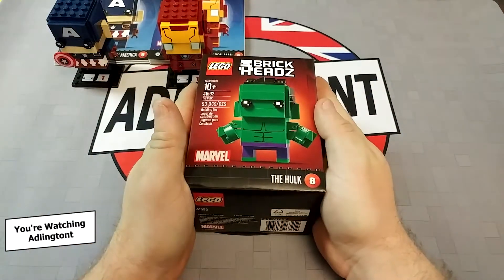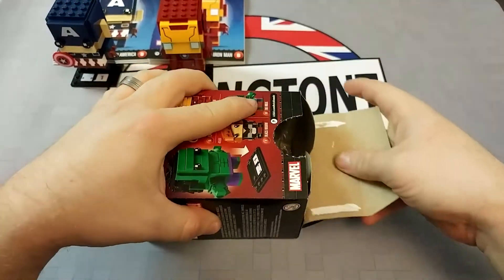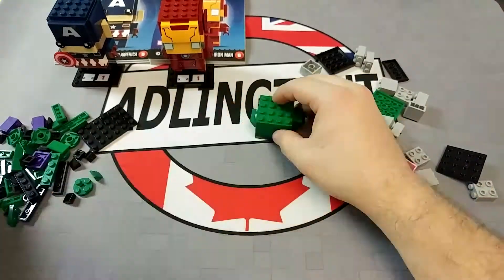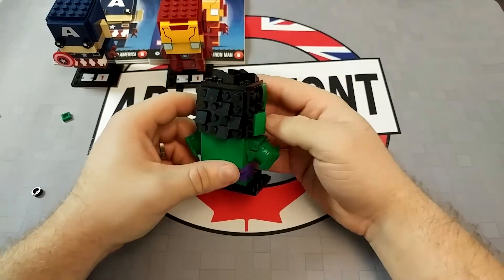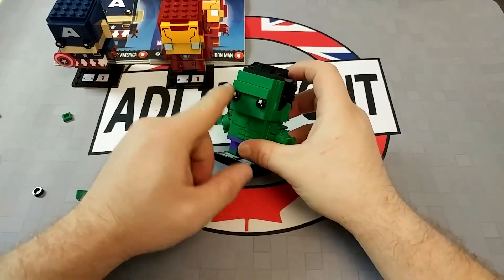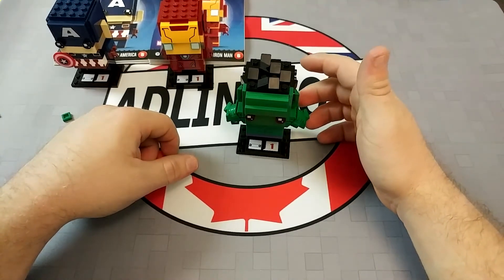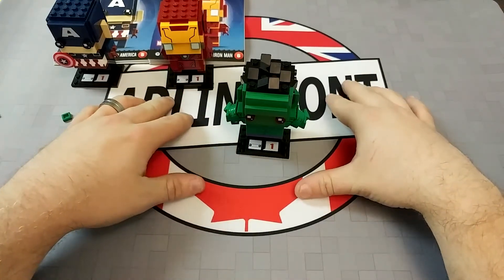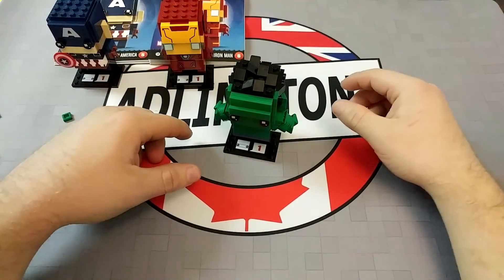Lego BrickHeadz - The Hulk - Build and Review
Lets build and review The Hulk Lego BrickHeadz.

Shirts and Stuff: shop.spreadshirt.ca/adlingtont

If you disliked the video, let me know why in a comment. I’ll try to be better next time!